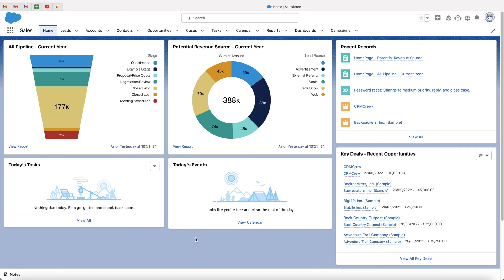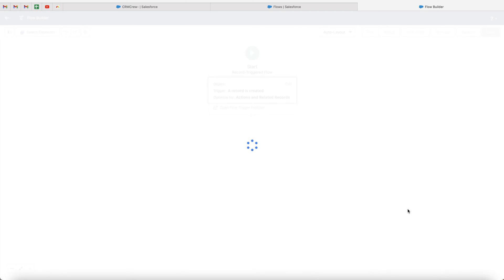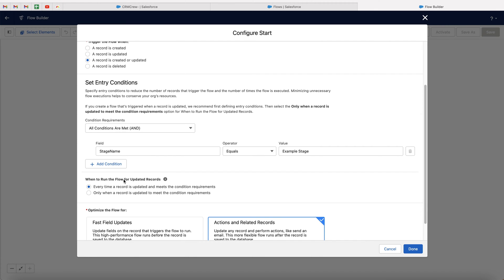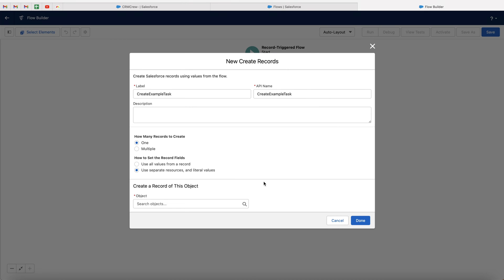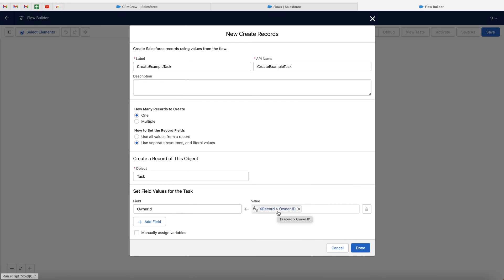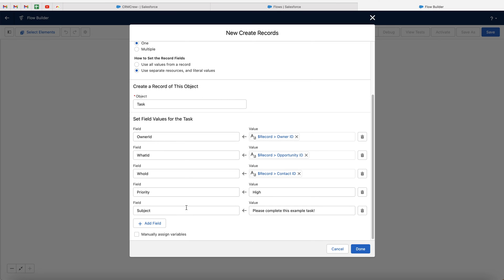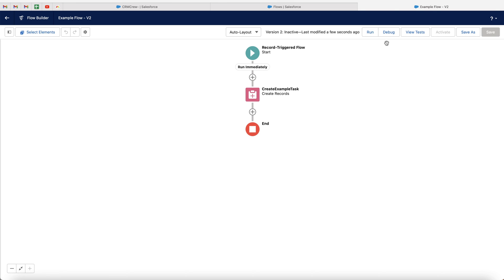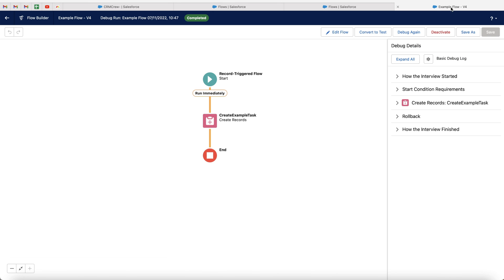Create Automated Tasks In Salesforce | Full Tutorial | 2022